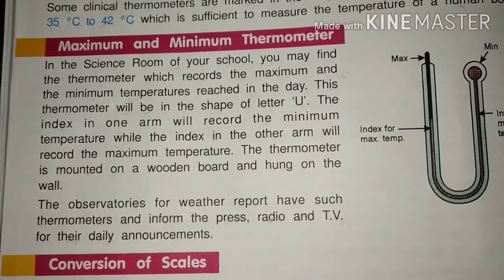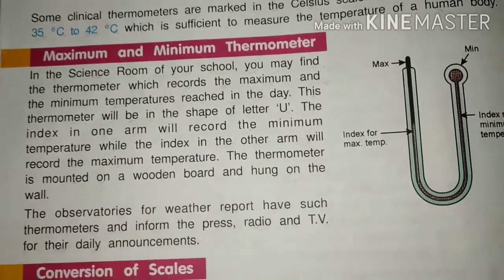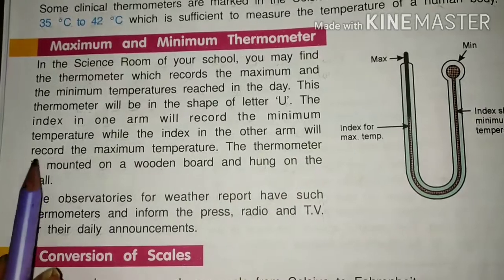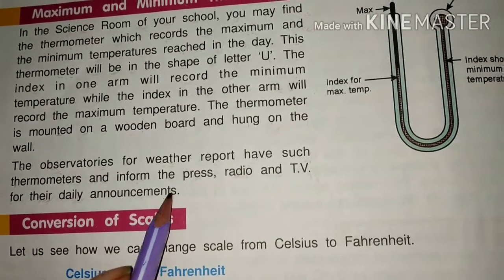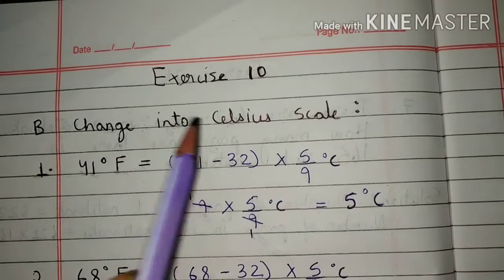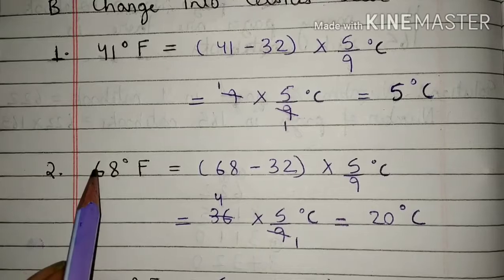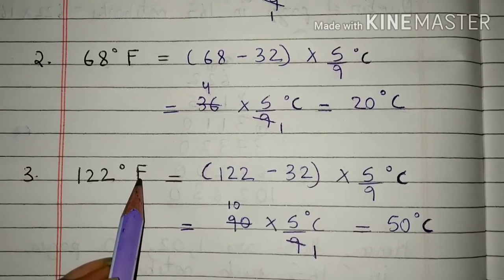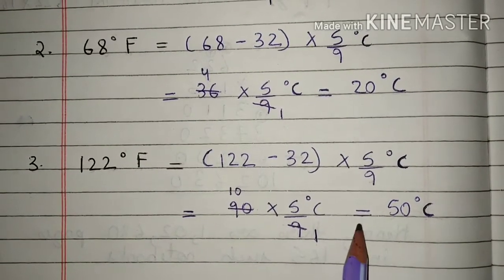Class 5 Mathematics, Chapter 10 Temperature Topic - Explanation and QB of Exercise 10